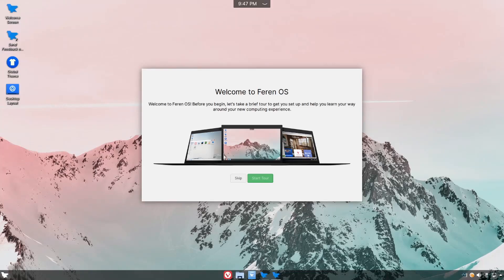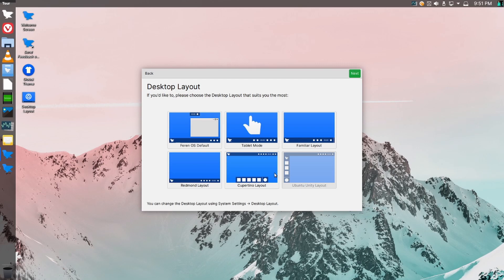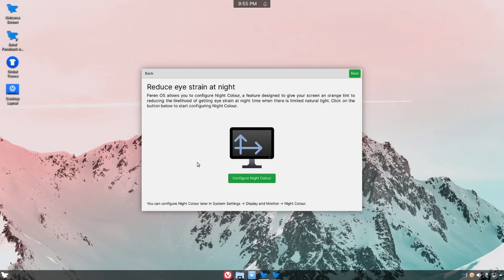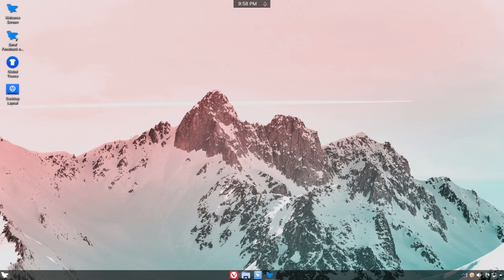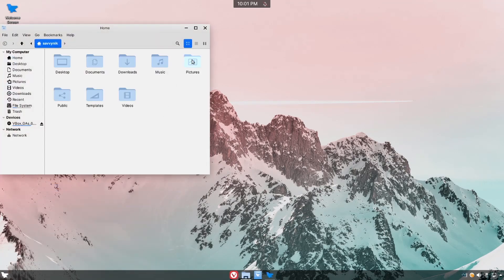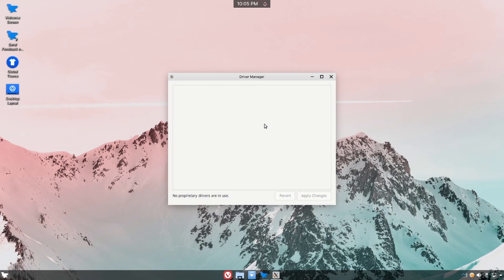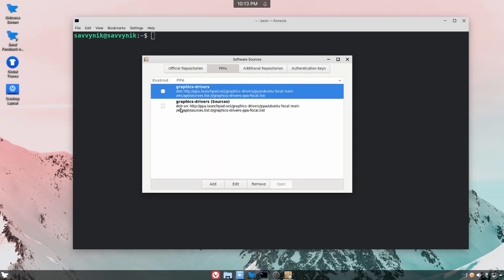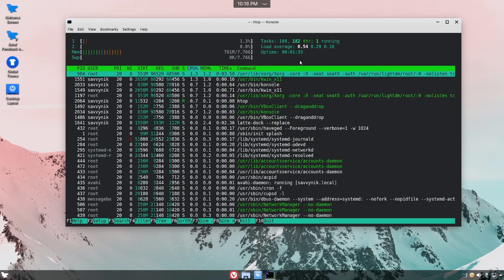Feren OS Review (Linux) - Walkthrough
Feren OS Linux (2021) KDE Plasma Desktop Review a 2021 Walkthrough of KDE Plasma Desktop on Feren OS Linux. A new release has been made for Feren OS in 2022 in November. Let's take a quick look at KDE Desktop on Feren OS Linux. Linux users who want a nice customized walkthough will enjoy the Feren OS tour setup. Feren OS has made some minor changes with this update and mainly focused on updating packages and the Linux Kernel. Take a look at Feren OS with KDE Plasma Desktop today and see if you want to make the switch.

Feren OS (Linux) is a distribution based off Mint and Debian which offers a great environment for the end user. Select between layouts and themes quickly and make your experience the same as Mac, Windows, or the default Feren OS layout. There's plenty of tools to get you going and to make you productive right away. Making this a great distribution for people who want to login and get to work quickly. It also offers a very nice and minimal desktop with a modern twist to it. Feren OS is for the general user and since it's part of the Debian class of distros it offers a lot of flexibility and uses the Ubuntu repos so you have all the packages that you could want.

00:00 Intro
00:16 Start of Tour
01:30 Desktop Layout Options
02:22 Feren OS App Store
02:54 Light/Dark Theme
04:04 Exploring the Desktop
06:40 Change Global Theme
07:10 Applications (Disks & Drivers)
10:25 Apt Repos
10:48 Software Sources/Repos
11:30 HTOP Resource Usage
11:50 System Settings
12:40 Resource Usage after Reboot
13:10 Thoughts on Feren OS
13:30 Outro